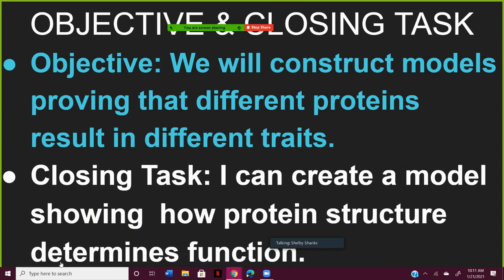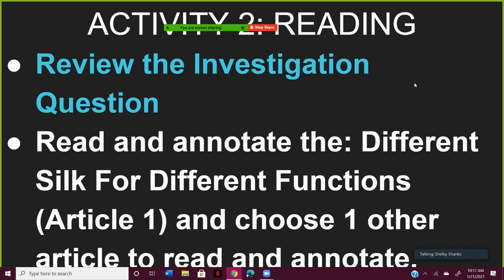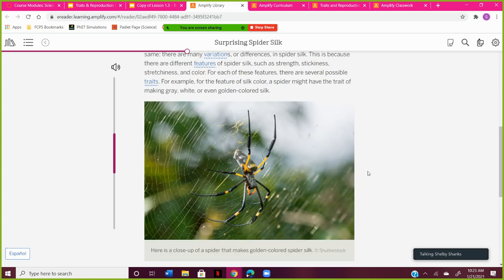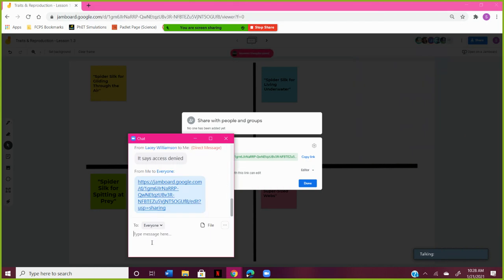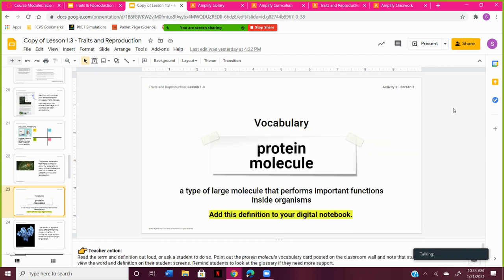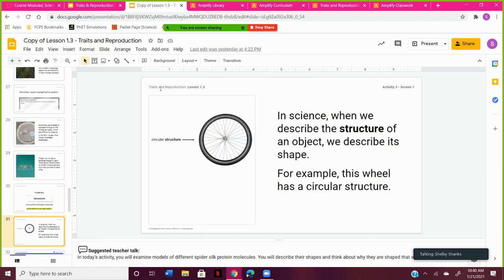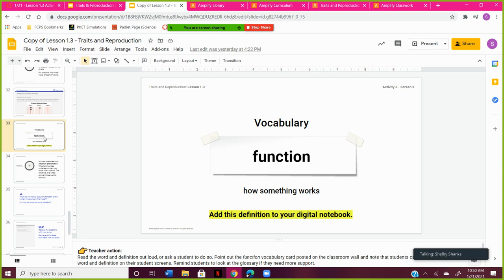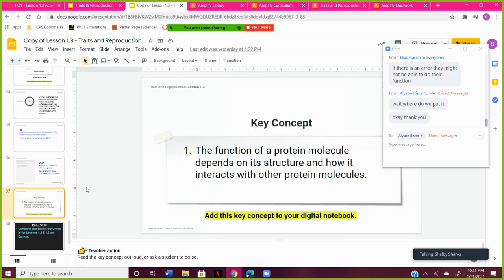1/21 & 1/22 Science Lesson 1.3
Shanks Science Traits and Reproduction Lesson 1.3